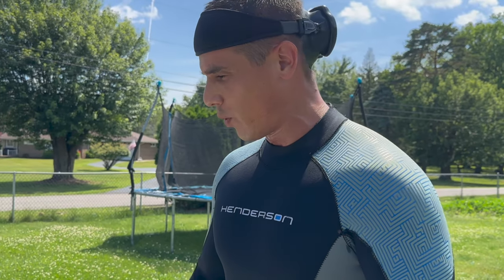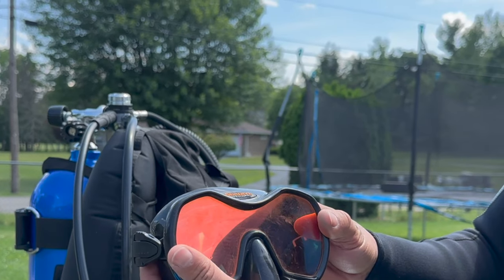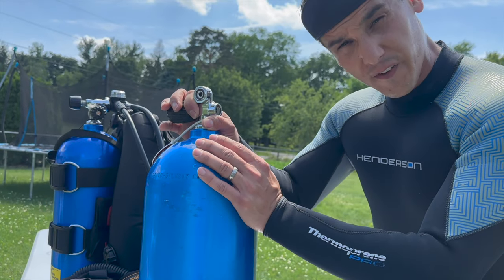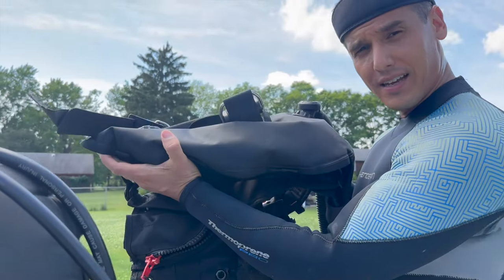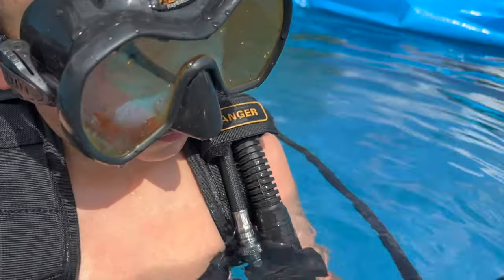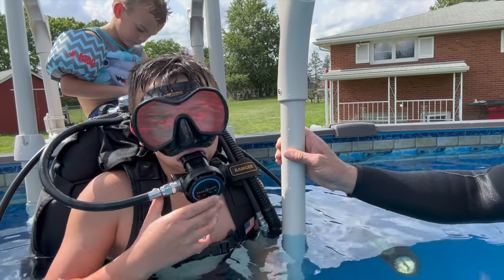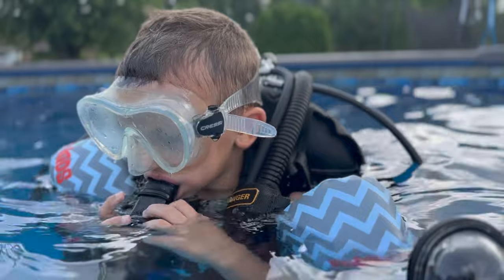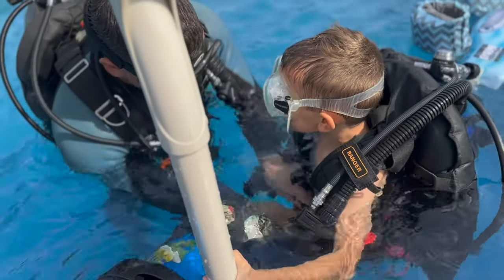I Found The Best Tiny Scuba Gear For Small Children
I have been asked many times "what scuba gear do you use for your children?" So, I decided to finally make a video.  I've spent quite a few years looking and acquiring the best kid-friendly scuba gear out there.  I hope it's a help to other parents out there who are struggling to find good quality equipment that fits their children.